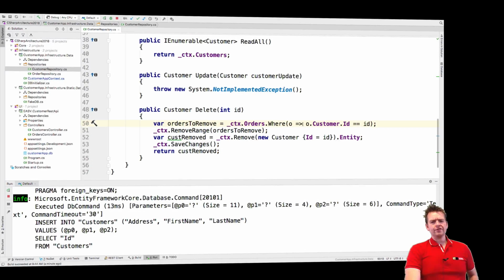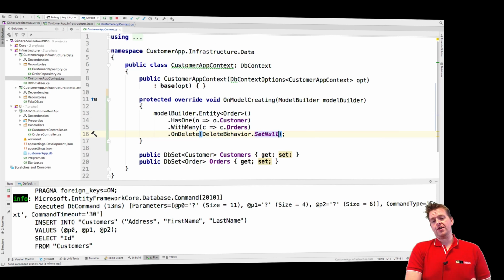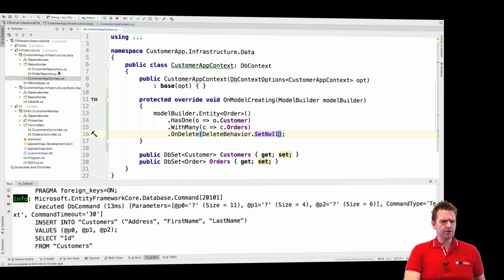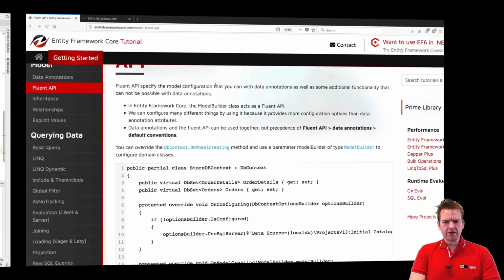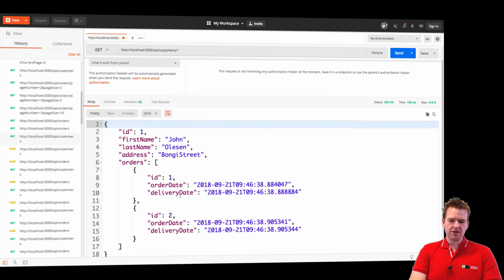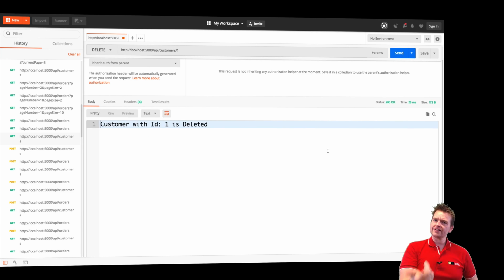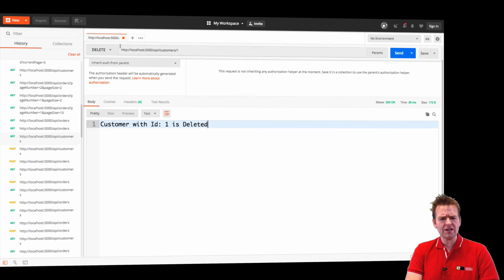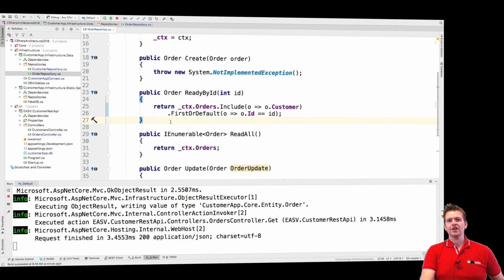C# Clean Arch Entity Framework Core 2018 | S4P23 | Delete Customer should not delete Orders